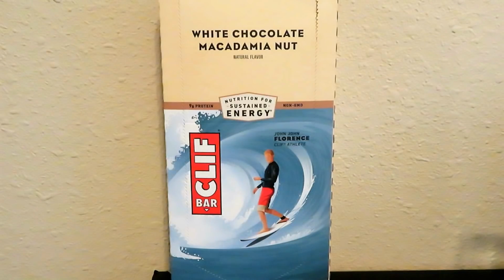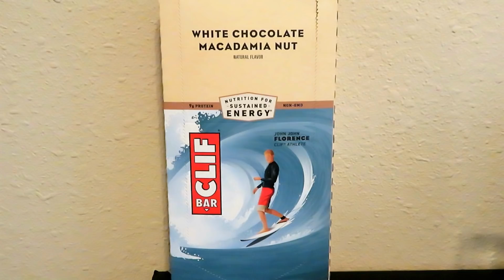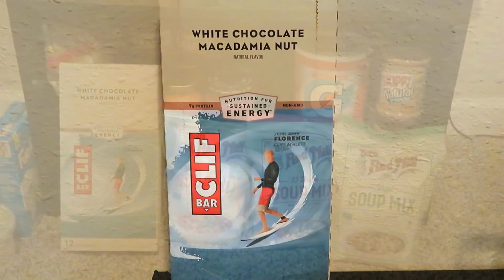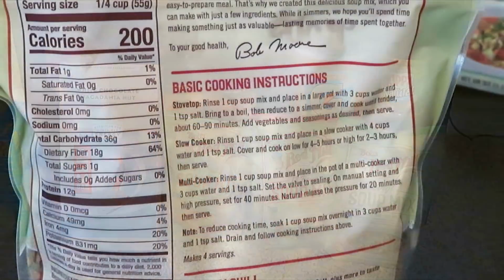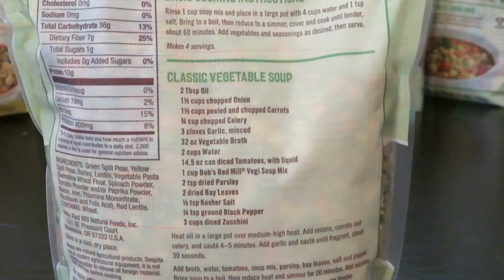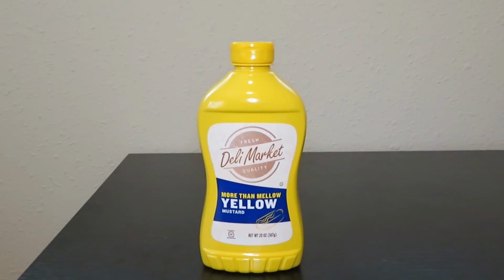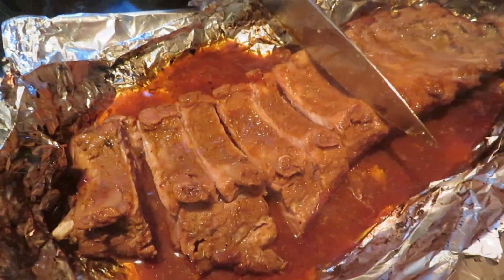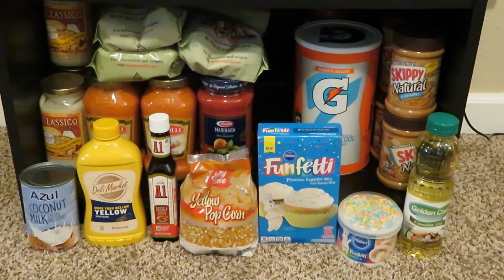Add To Secret Prepper Pantry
Add to Secret Prepper Pantry Food Storage Stockpile Secret Prepper Pantry Ideas Ways to Stockpile Food Prepping Supplies Amazon Prepper SHTF Food Is All Gone - How To Start Expand Prepper Pantry Food Stockpile Looking for more places to stash your prepping supplies and prepper pantry food storage stockpile?  No one knows what can happen, but emergencies happen to all of us.  Add basic foods to your prepping supplies, be able to make simple yet flavorful meals and add variety to your menus and food rotation.  Fill your food storage with short term foods, ready to eat canned and packaged foods that you can cook with little preparation.  Add to your long term food storage stockpile with foods that last up to 30 years.  Stock up now on foods and supplies you need for your Prepper Pantry.  Make sure you have food available even during the continued pandemic in addition to natural disasters and personal emergencies.
Stockpile water and basic food for a Prepper Pantry so you will have enough to provide for your family in any emergency situation.  Emergency Food Storage means build a stockpile of basic foods, long lasting foods you normally eat. Buy extra canned and dry foods, store water, toilet paper, paper plates, and napkins.  Store rice and beans for long-term food storage prepping needs.  Beans and rice are cheap and easy, also stockpile foods that are easy to prepare, canned and packaged shelf stable foods your family will actually eat.  Emergency Food Storage is more than rice and beans, fill your pantry with ready to eat foods.  You don't have to be a Prepper to stockpile food, water, and more.  It's just sensible to make sure you have things you need.

★☆★ RECOMMENDED RESOURCES: ★☆★
Bob's Red Mill Soup Mix
Clif Bars
Liquid IV Electrolytes
Balsamic Vinegar
Nido Powdered Milk
Canning Jars
Lifestraw Water Filter
Aquatainer Water Storage Jug
Aquatabs water purification tablets
Water Storage Barrel
Water Shaker Siphon Hose
Water Barrel Bung Wrench
LifeStraw water filter
LifeStraw water filter bottle
Emergency Kit
Battery Lanterns
Water Bob

Add to Secret Prepper Pantry Food Storage Stockpile Secret Prepper Pantry Ideas Ways to Stockpile Food Prepping Supplies Amazon Prepper SHTF Food Is All Gone - How To Start Expand Prepper Pantry Food Stockpile